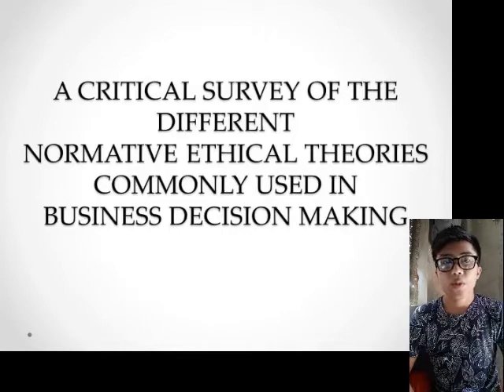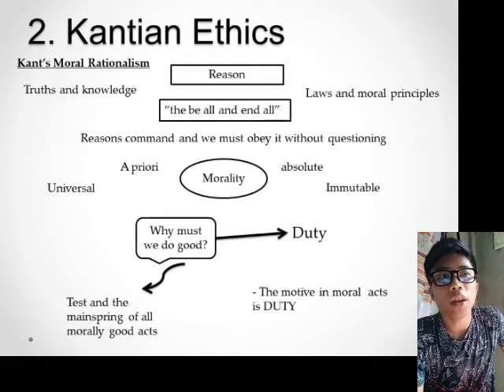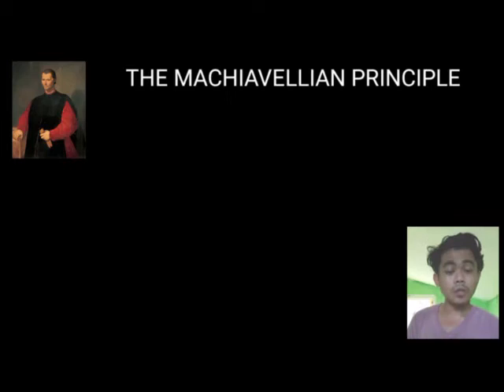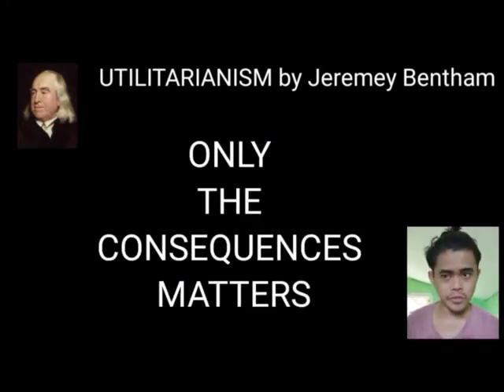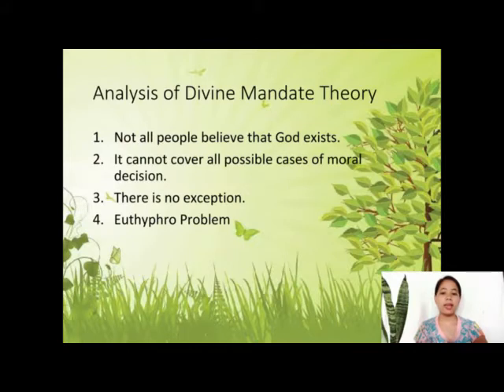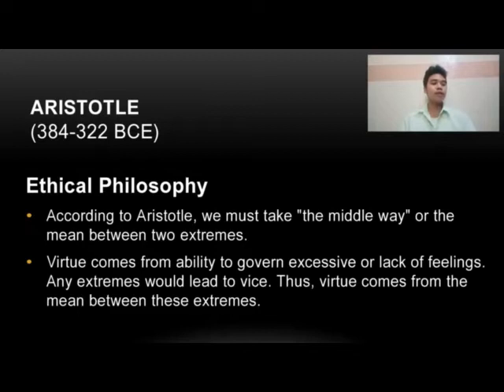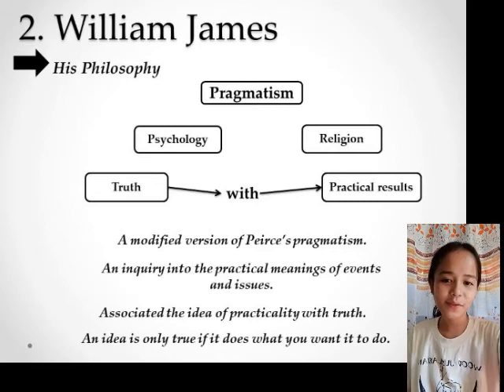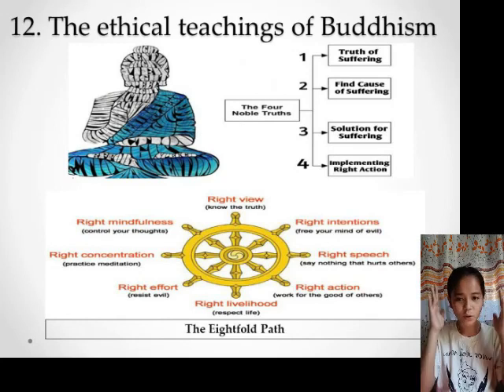Business Ethics Report- Group 2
This video report is all about "A Critical Survey of the Different Normative Ethical Theories Commonly Used in Business Decision Making"

First Reporter: Chris John Montajes
Second Reporter: Renz John Lacerna
Third Reporter: Rovelyn Javinez
Fourth Reporter: Eriberto Lamban III
Last Reporter: Arlene Cortina